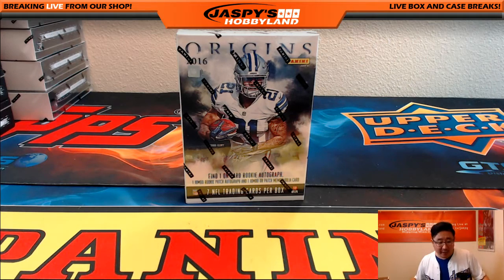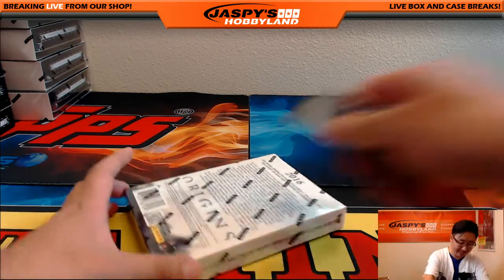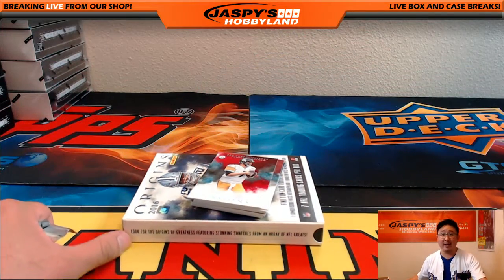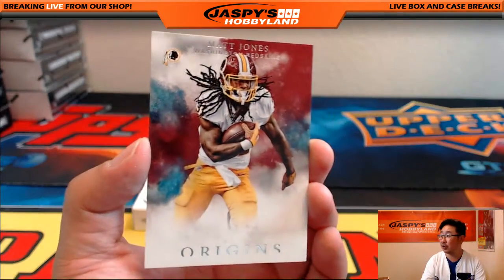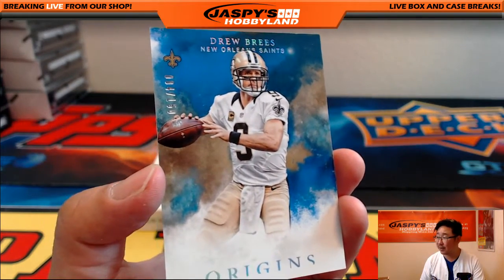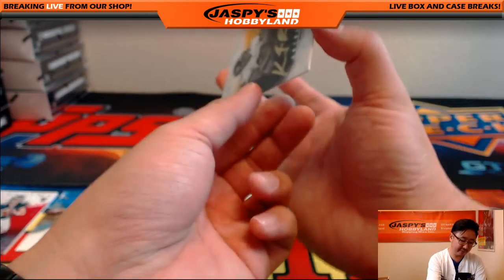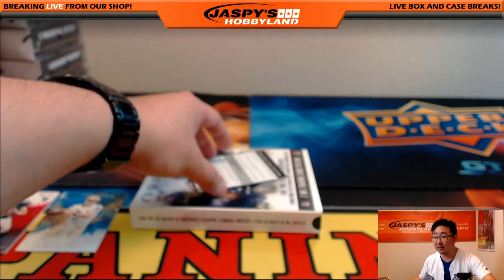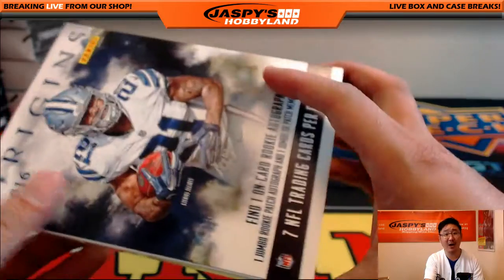09/26/16 [1Box PERSONAL (Team King D)] - 2016 Panini Origins NFL Football